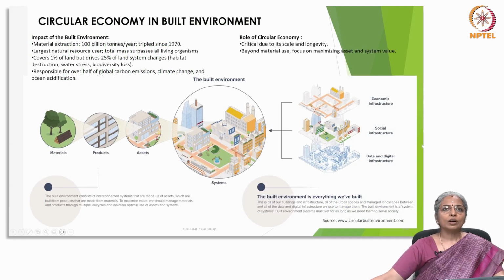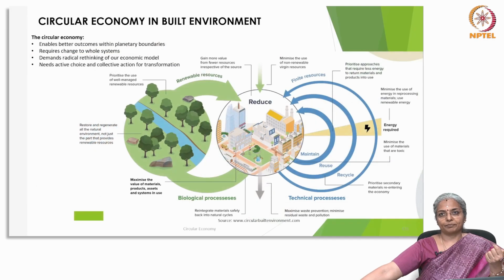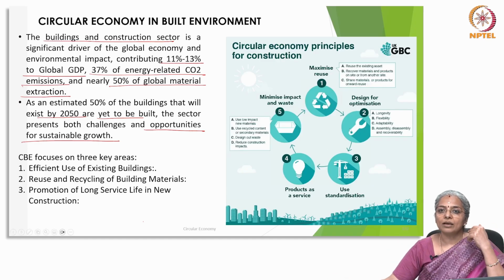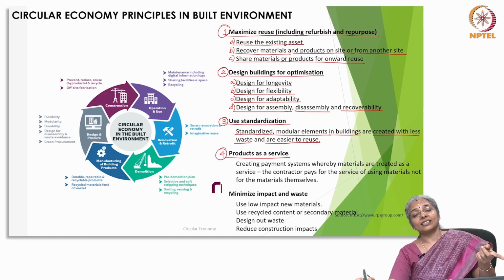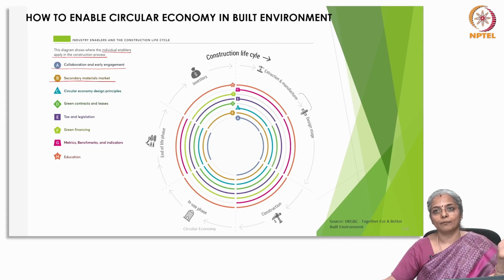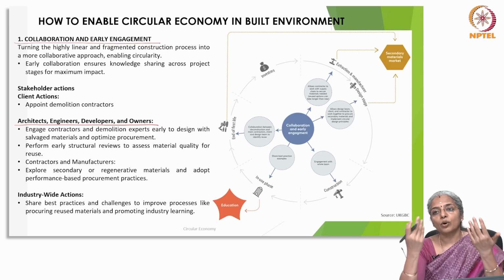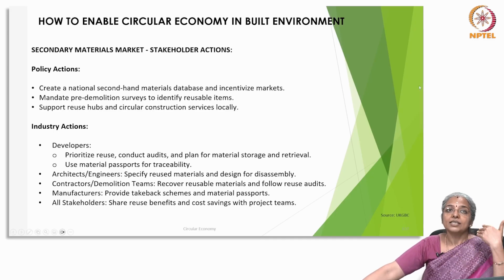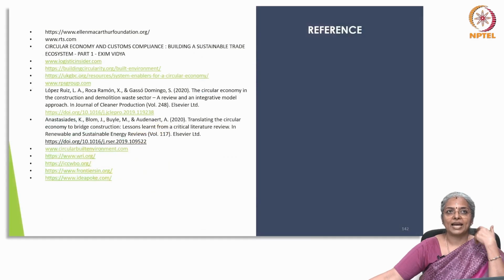CIRCULAR ECONOMY IN THE BUILT ENVIRONMENT